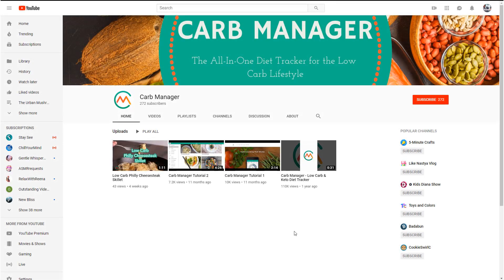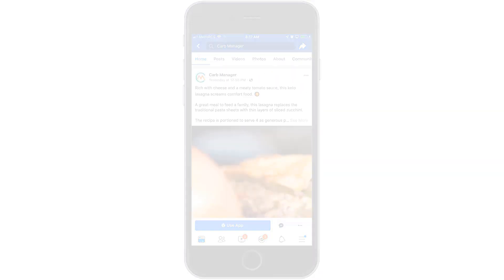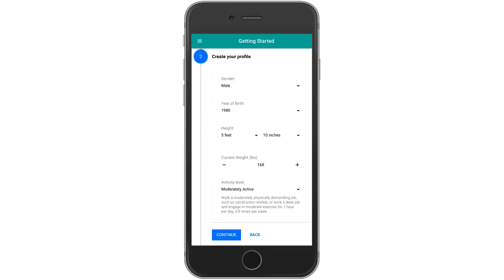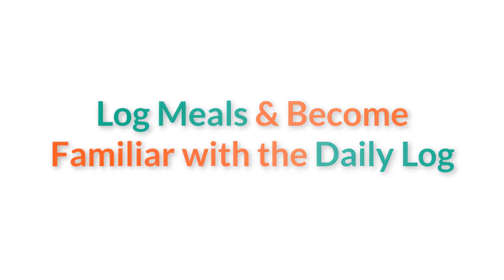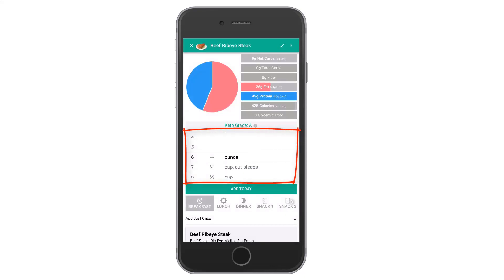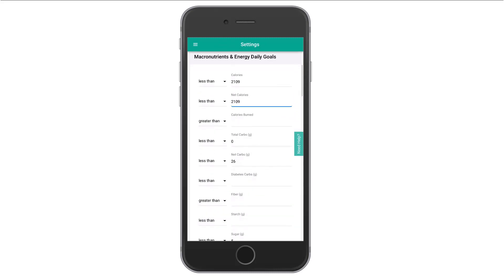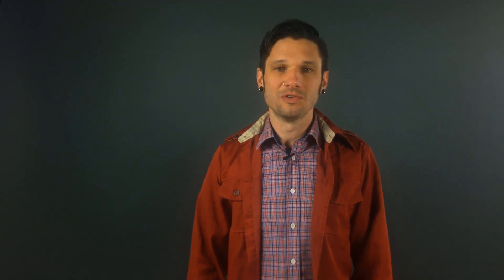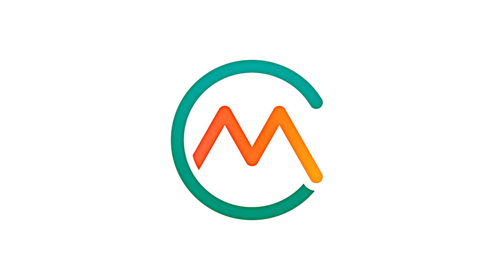Official Carb Manager Tutorial & Quick Start Guide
Get started with the Carb Manager app FAST!

In this video, we show you how set up your Carb Manager account, choose your macros goals, set weight loss goals, and start tracking carbs like a pro.

You'll also learn how to access all of Carb Manager's resources that are included with our FREE membership, like the support center, support team, "learn about Keto" articles, premium meal plans, and more.

If you watch just one Carb Manager tutorial video, this is the one to choose!

You'll go from low carb beginner to PRO in just a few minutes.

Haven't downloaded the Carb Manager app yet? Search for us in the Android or iOS app stores, or visit our